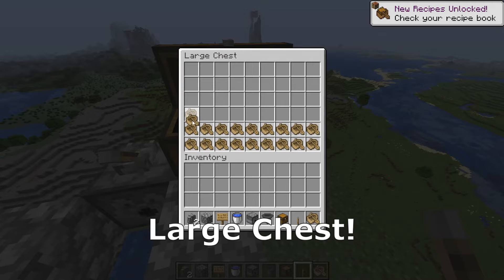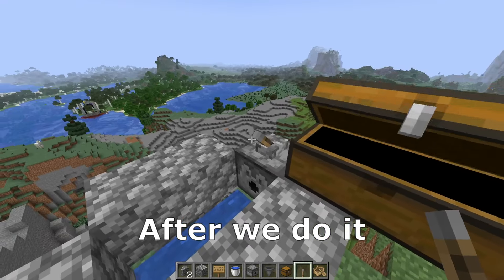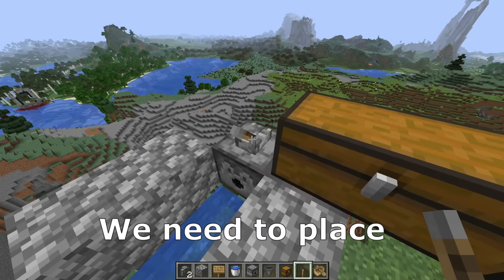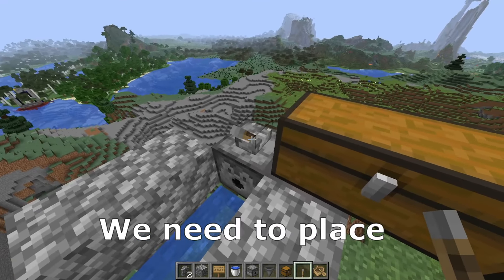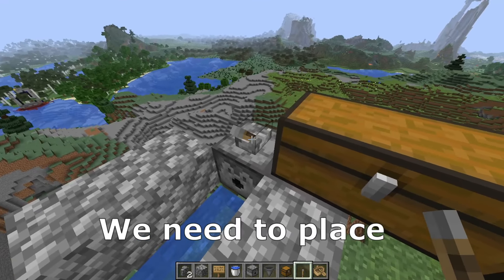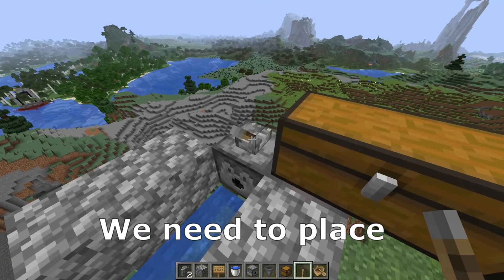Elytra Louncher | 2000+ Blocks | Minecraft 1.20+